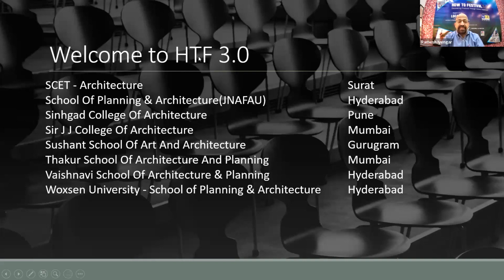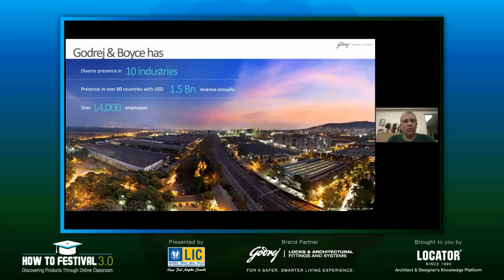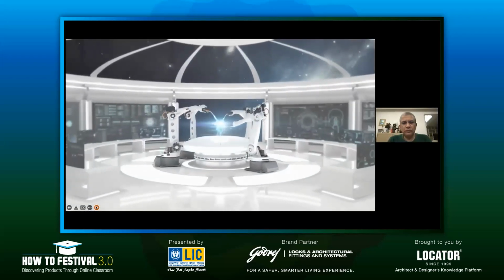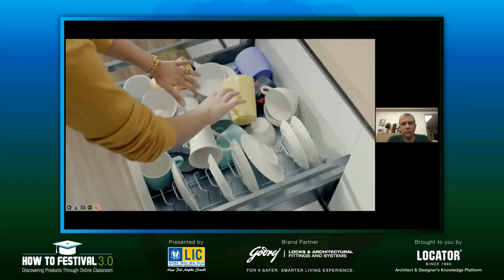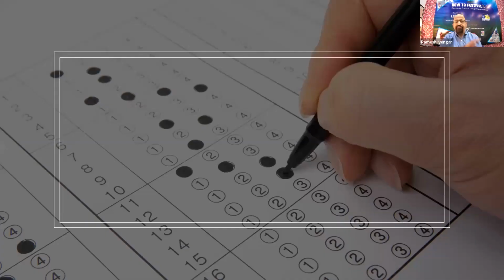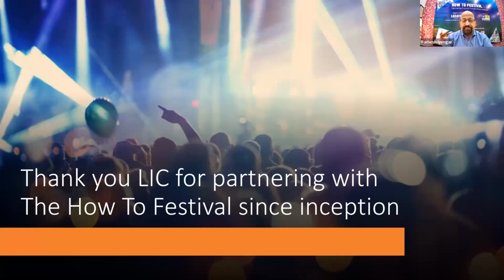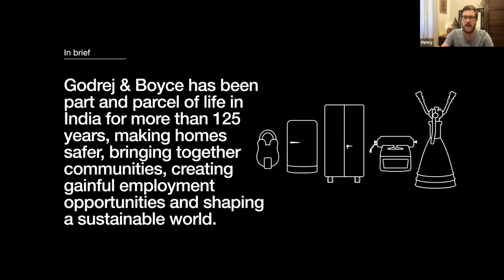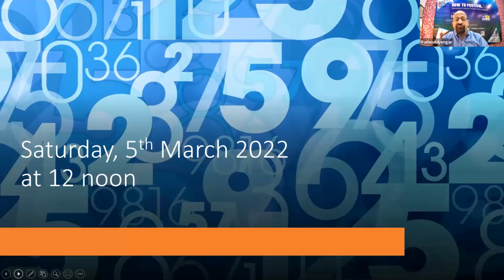How to Festival 3.0 Episode 6 - Locks, Architectural Fittings and System Solutions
In a world full of robbers, become a lock maker. Learn all about the fascinating world of locks and how technological advancements in locking systems will help in paving the way for a future with fewer robberies in this exciting session by Godrej Locks at the How to Festival 3.0!